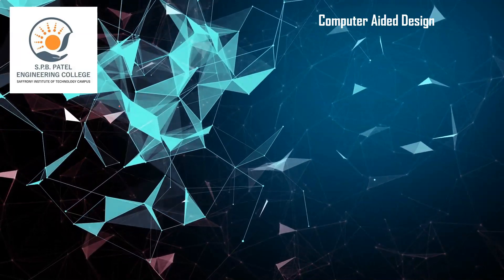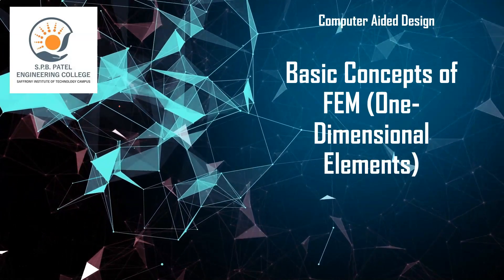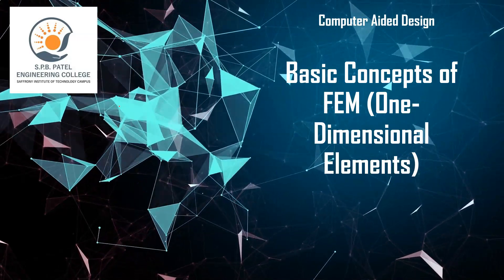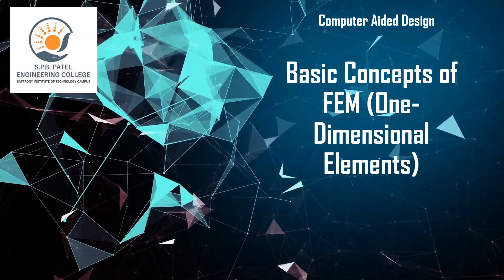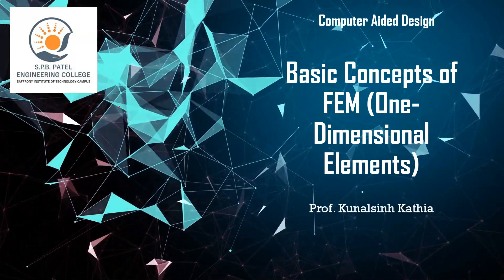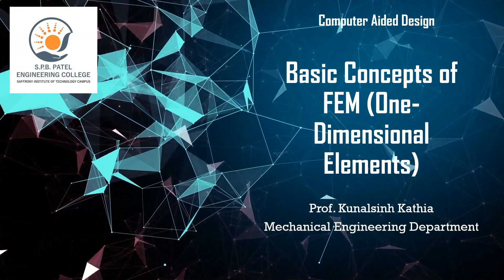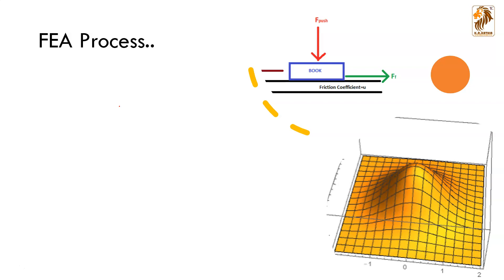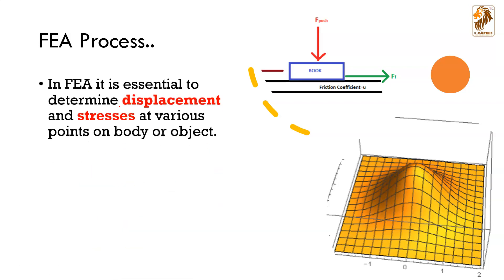Basic Concepts of FEM (One Dimensional Elements)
Hi!
In this video, I am going to explain about a Basic concept of FEM and the steps of FEM (Finite Element Analysis) from CAD (Computer Aided Design).